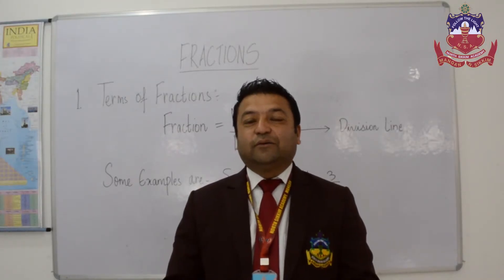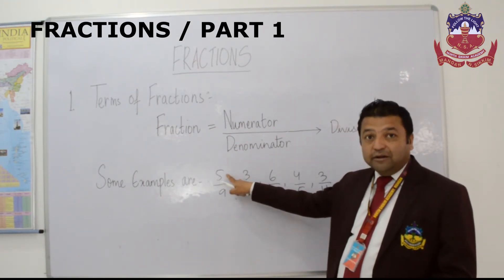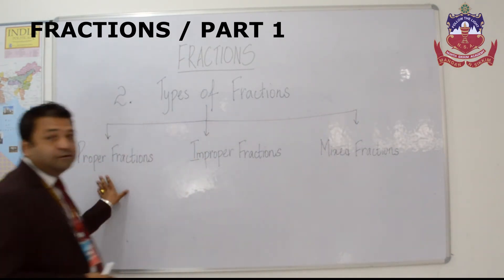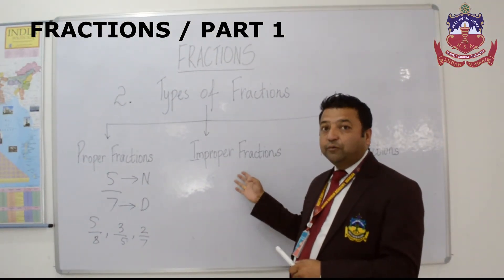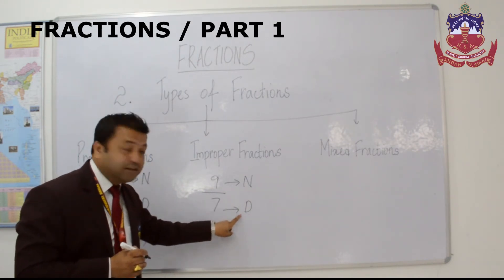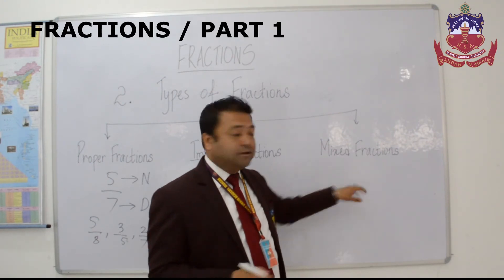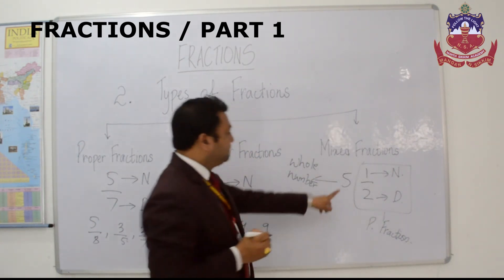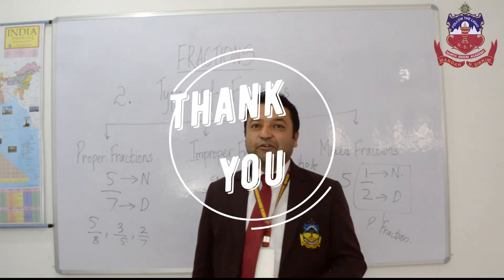Video class for class VII. Mathematics _ Fractions ( Types of Fractions ) NSA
This is a small effort from North Sikkim Academy to provide online teaching program to students during this difficult phase. The team from the School has tried its best to render the service despite obvious problems of connectivity here and hopes that it will be of help for the students. It is humbly informed that this is not a commercial channel or any profitable platform. As stated, this is simply an effort to continue with the teaching learning process which has been disrupted by the current situation.